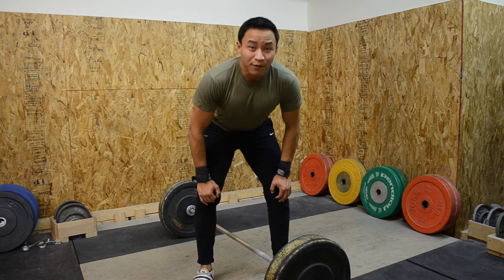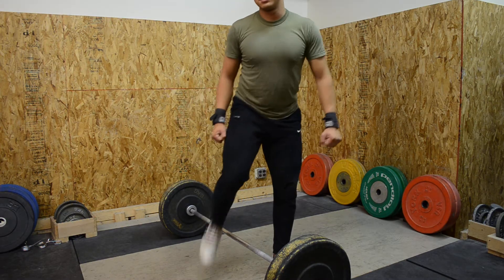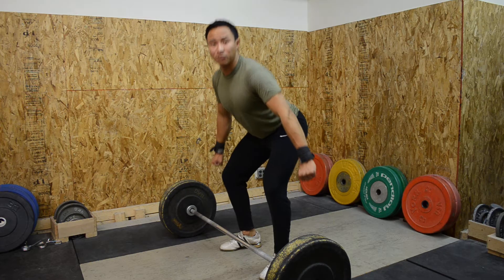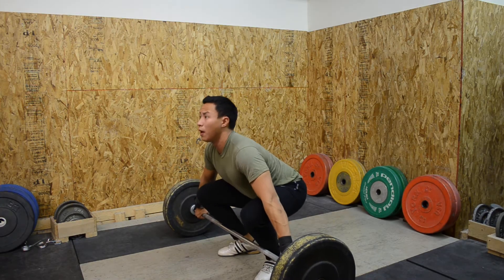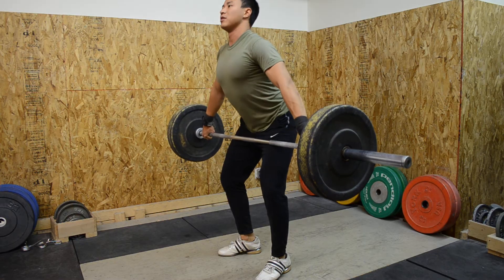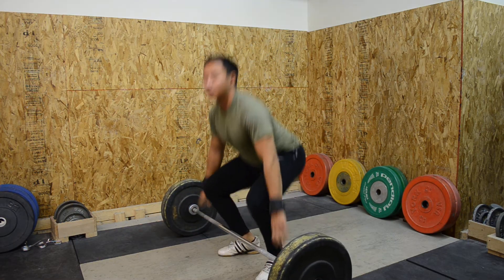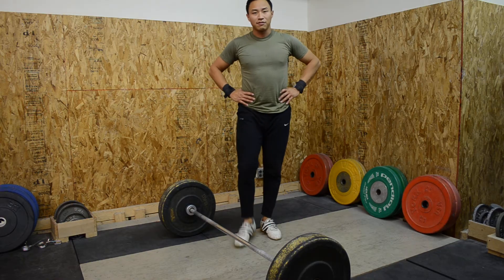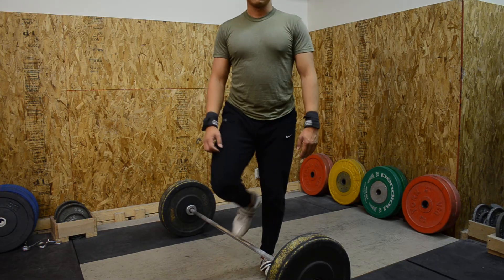Snatch Pull + Slow Down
"Slow Down" means 5 counts lowering from the top of the pull to the ground.